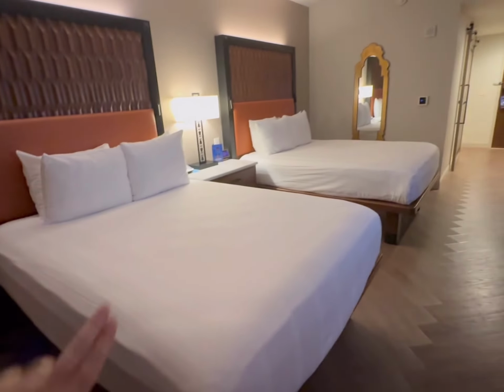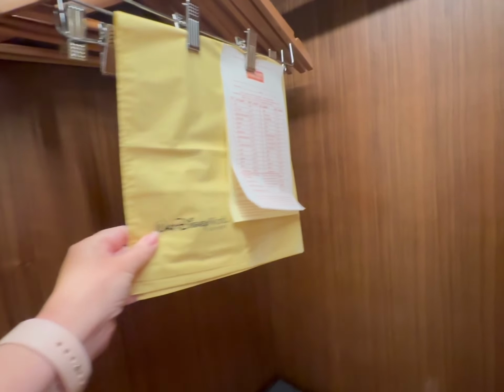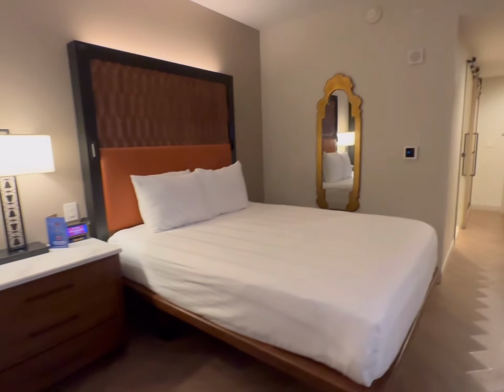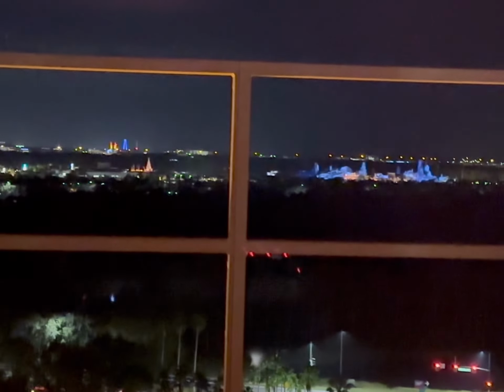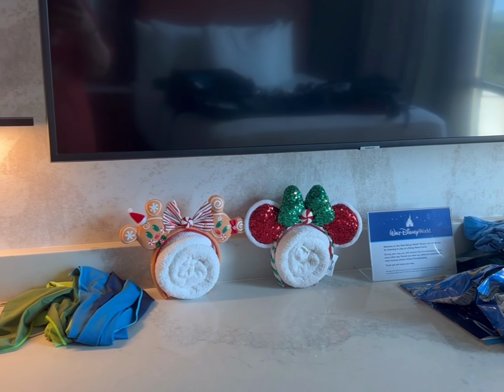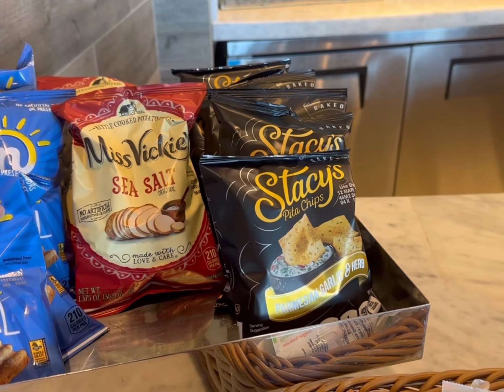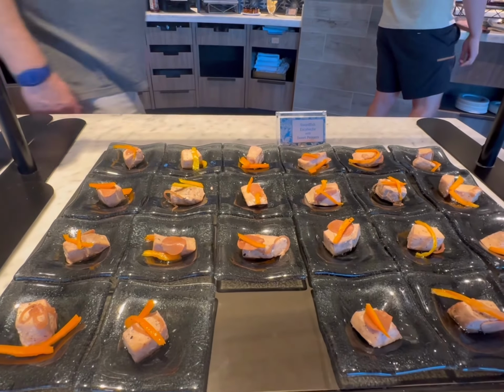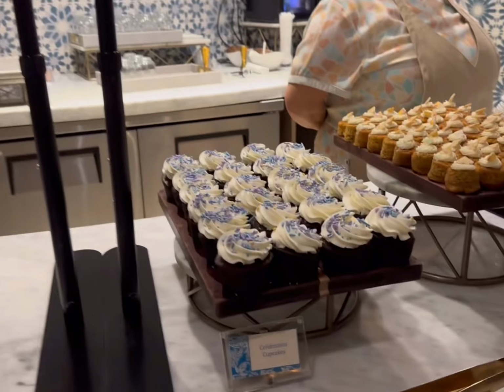Gran Destino Tower Club Level offerings for a few days & a 2Q Room Tour plus a few extra pics of CSR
We absolutely LOVED our stay in the Club Level Room at Gran Destino Tower in Disney’s Coronado Springs Resort. This video shows our Room and a few days of food offerings in the Chronos Lounge, plus a few other locations around the whole resort. This resort offers a Bus for the Disney Transportation. You can also have a personal vehicle parked for free at the Resort and also at the Theme Parks, if you wish to drive.

Many of the items we used when traveling can be found in our Amazon Shop:

We love sharing, planning and doing all we can to make it stress free for you. Our services are free, as long as we book the room and/or tickets for you. WDW is our wheelhouse, with many people saying we are "faster than a google search" with answers and helpful tips. We'd love to help you. Not all of our Tips and Tricks are publicly posted. We have Unlisted Private Videos that are only for those that we help plan their trips.

Debbie Wright
for all my other links, including a Destination Request Help